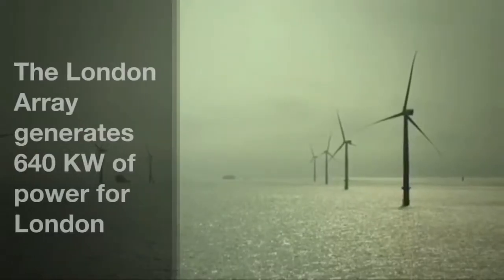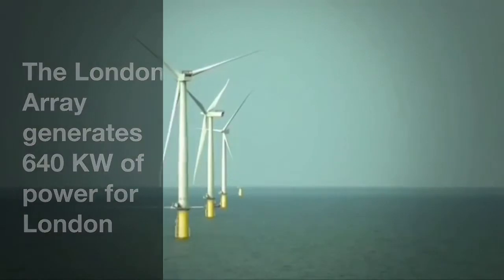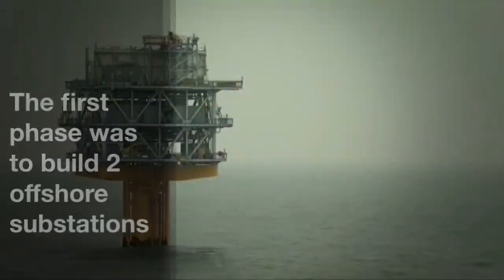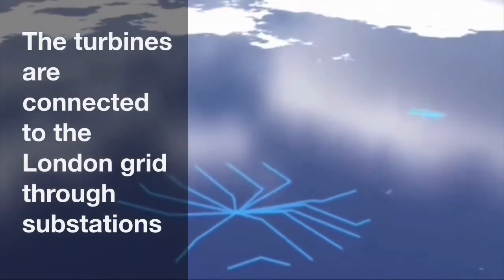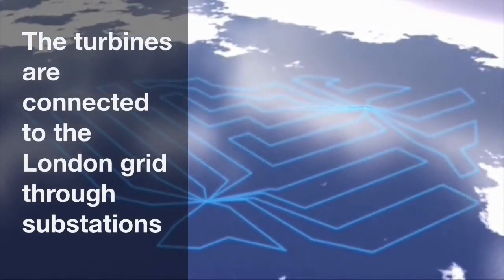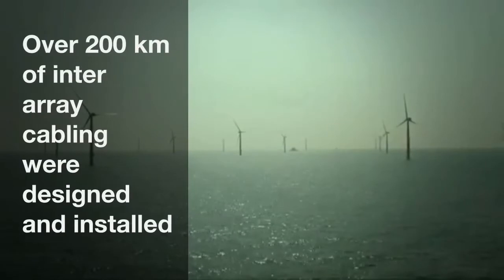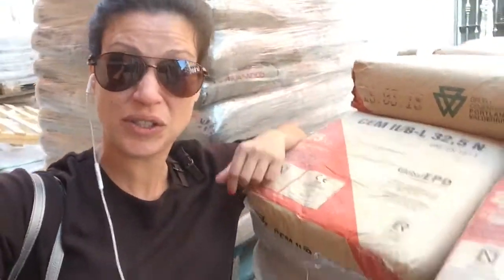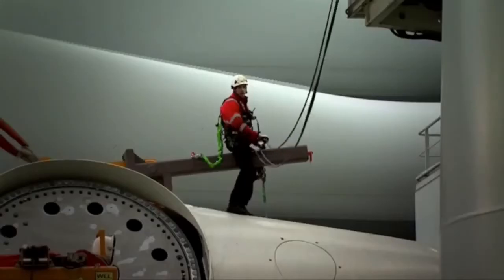The London Array Offshore Wind Farm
A project for a project management class during my MBA. The London offshore wind farm is built in the middle of a body of water. I worked with Francesco Basille, CEO of a large Italian solar manufacturing company.